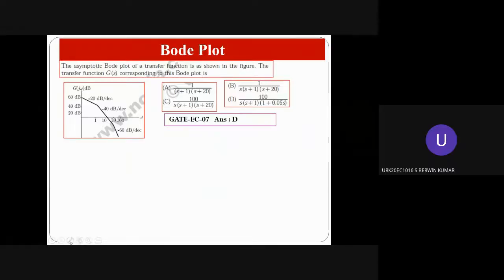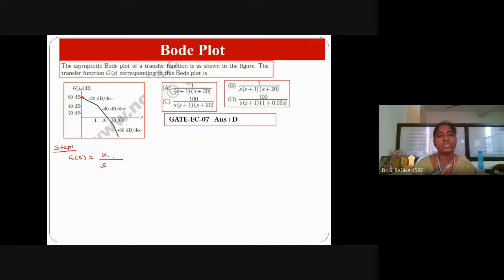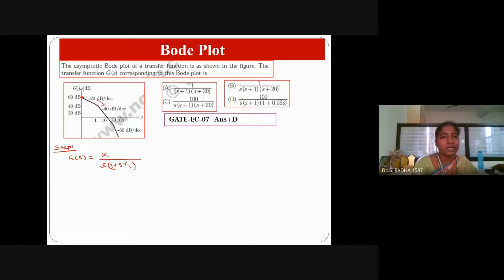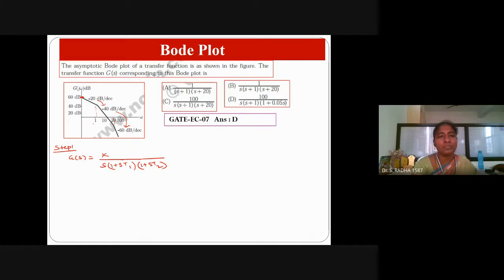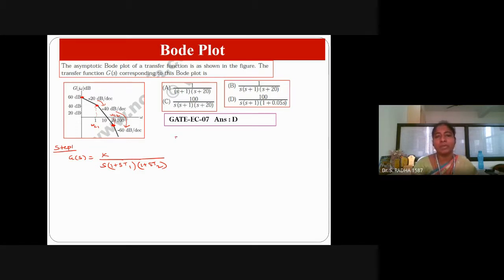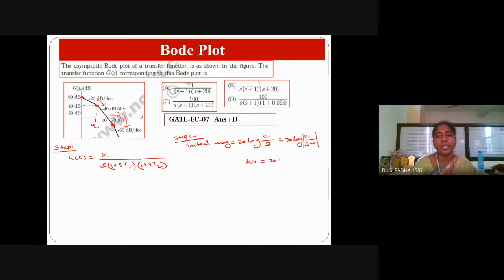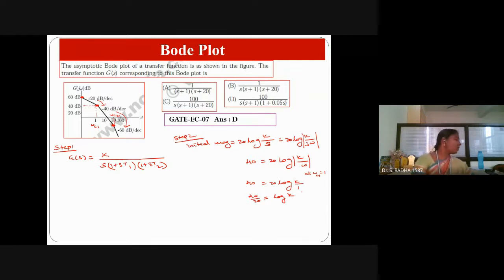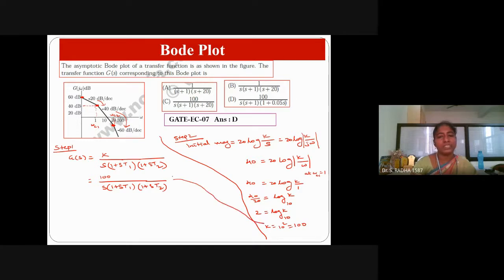Bode plot L6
Control systems- Bode plot- L6